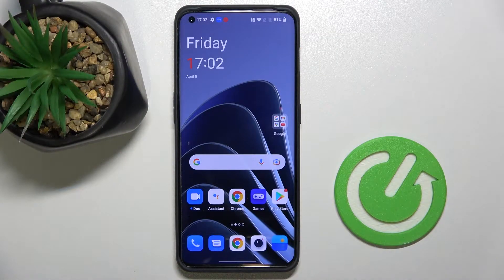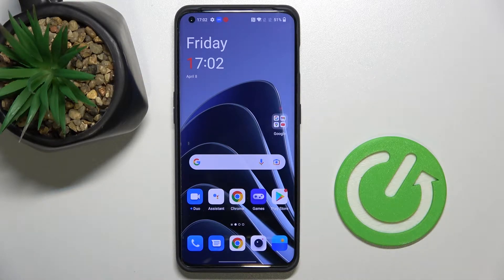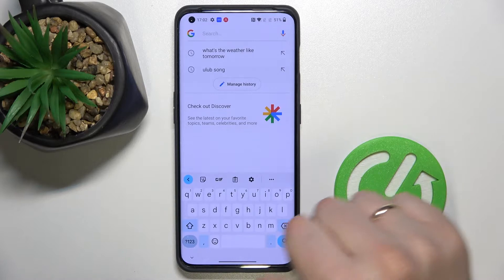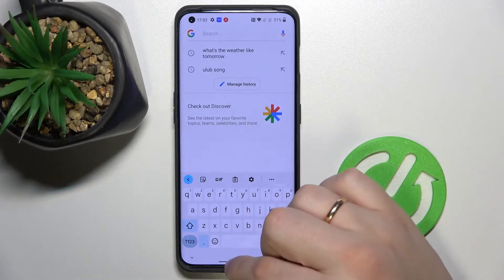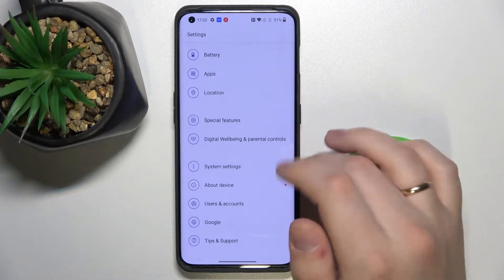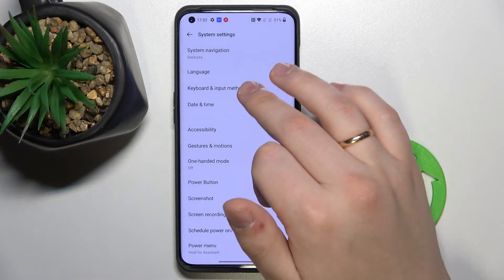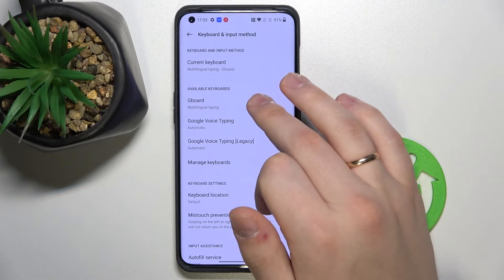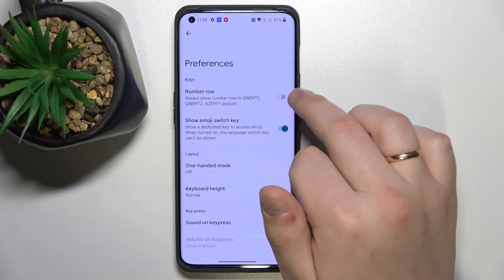OnePlus 10 Pro - How to Enable Keyboard Number Row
Find out more info about OnePlus 10 Pro:
If you want to add numbers to you're keyboard letters, this video might be very usefull. SImply follow our step-by-step video tutorial and learn how to Activate Number bar for keyboard on Oneplus 10 Pro Smartphone Device. OnePlus 10 Pro has many Options and Features and you can see them all explained on our Youtube Channel HardReset.Info. If you found any of them helpfull be sure to leave us Like, Subscribtion and comment with questions and sugesstion below.

How To add Keyboard Number row on OnePlus 10 Pro ?
How To add numbers to letters on keyboard on OnePlus 10 Pro ?
How To add number bar to keyboard on OnePlus 10 Pro ?
How To fit letters and numbers on keyboard on OnePlus 10 Pro ?